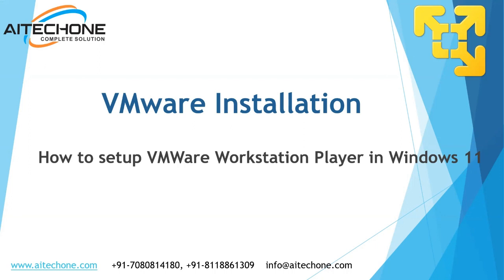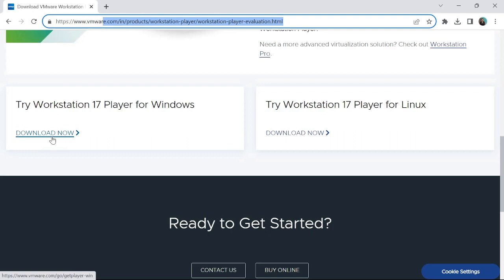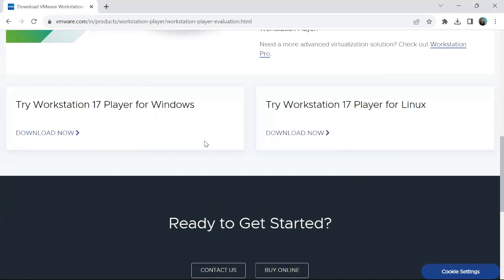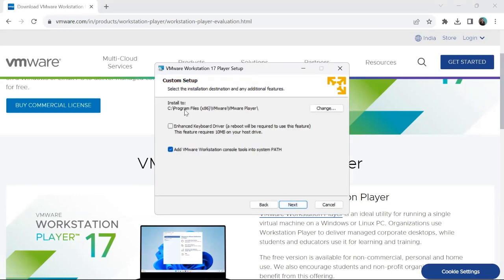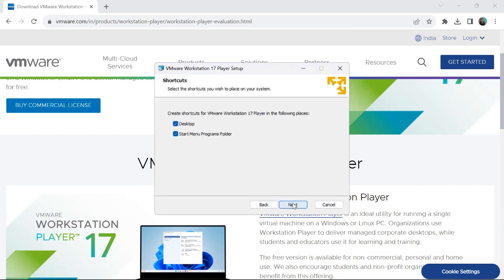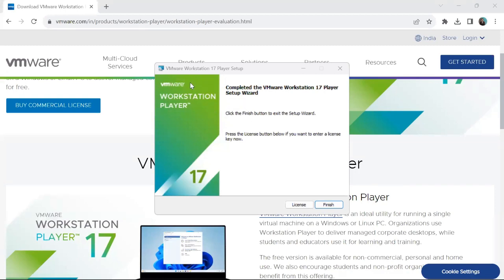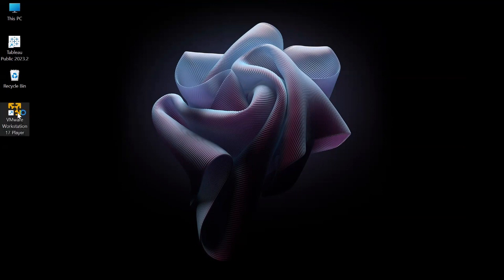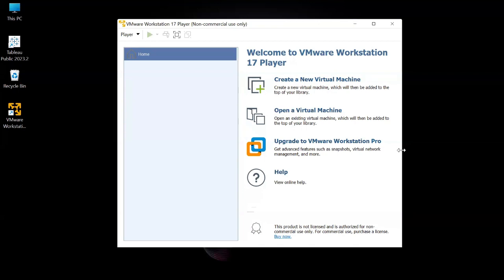VMware Workstation setup guide: How to install VMWare Workstation 17 on windows 11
We @AITechone provide online training on Salesforce, Machine Learning, Python, Data Visualization, and many more technologies along with live projects, case studies, and study material. Training is provided by real-time industry professionals, and they are subject matter experts giving or sharing the best of the knowledge they gained over a period of time. Along with training we also offer Resume Screening, Resume Preparation, Soft Skills training, Interview Preparation, Remote Support, Job assistance, and many more.

Setting up VMware for beginners